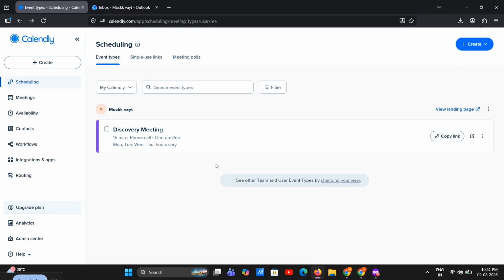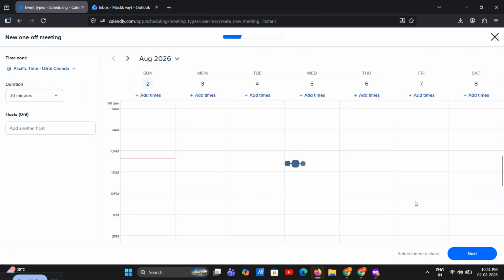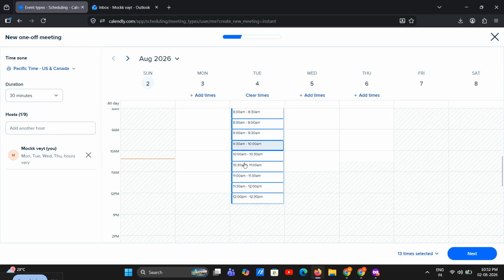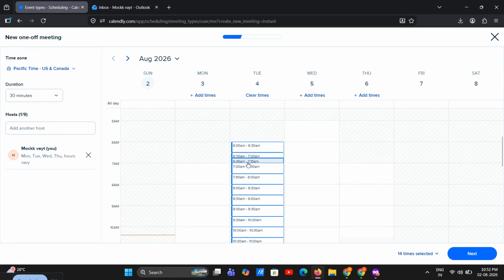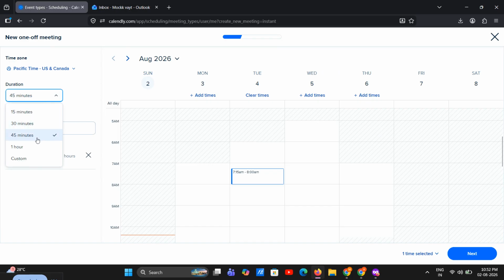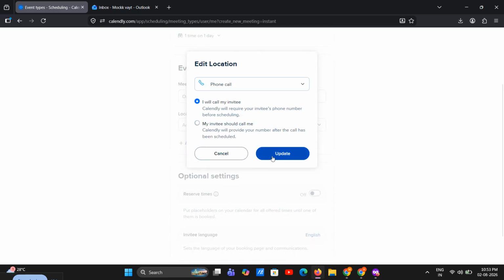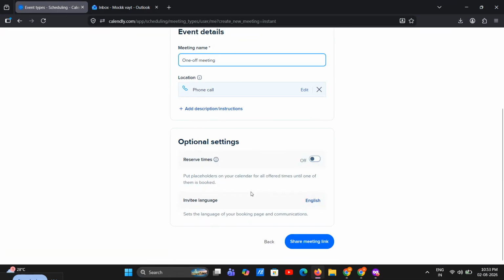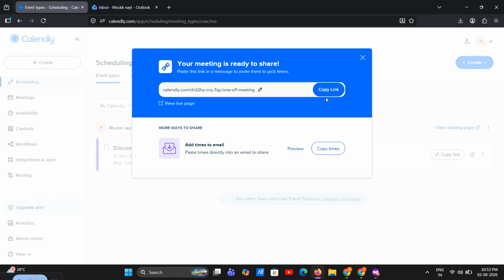How To Create One-Off Meeting On Calendly (Quick Setup Guide)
Learn how to create a one-off meeting on Calendly in just a few clicks. This step-by-step guide shows you how to set the date, time, duration, location, and share your custom booking link.

🕚Timestamps:
0:00 Intro
0:18 Log in to Calendly and click Create
0:34 Select One-off Meeting
0:47 Choose the meeting date and time
1:05 Set the meeting duration
1:18 Choose the meeting location
1:31 Review the meeting details
1:43 Create and copy the booking link

✍️What You'll Learn In This Video:
• How To Create A One-Off Meeting On Calendly
• How To Choose The Exact Date And Time For A Single Meeting
• How To Set Meeting Duration And Location
• How To Review And Create A Calendly Booking Link
• How To Share A Custom One-Time Meeting Link

💡Pro Tips:
• Double-check your time zone before creating the meeting.
• Keep the duration short and clear for one-time calls.
• Use a video meeting location for remote appointments.
• Review the details before copying the link to avoid mistakes.